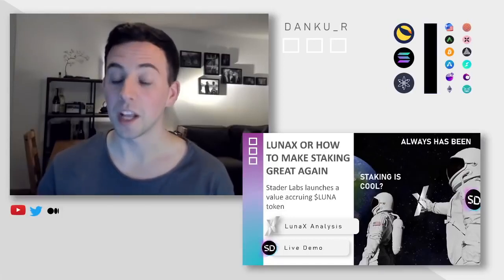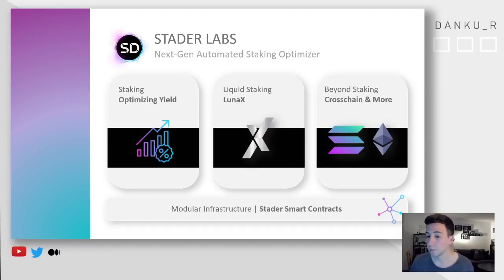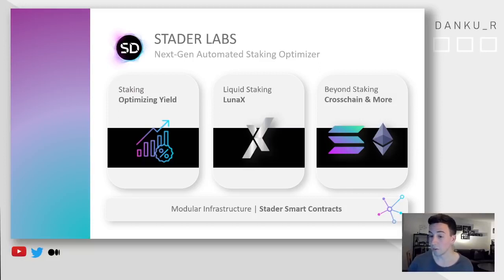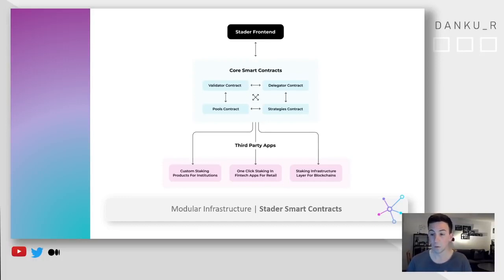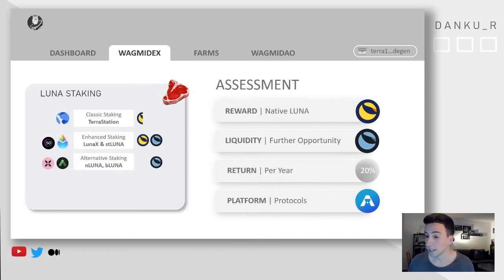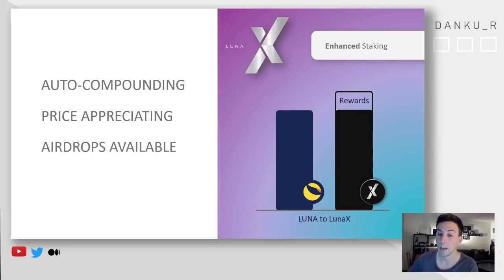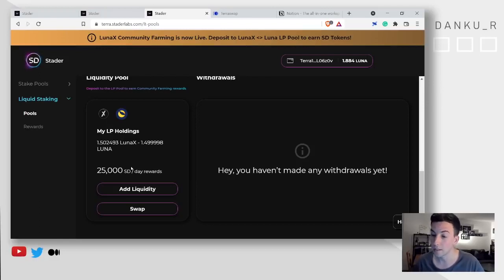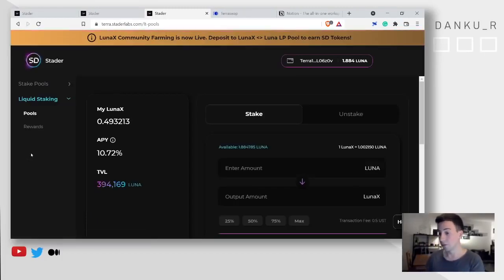LunaX Or How to Make Staking Great Again Stader Labs launches a value accruing LUNA token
Staking is boring, or is it? What if we have the beauty of the price of Luna combined with an automatized yield which is part of the token we hold. Sounds wild? Welcome to Staders LunaX!